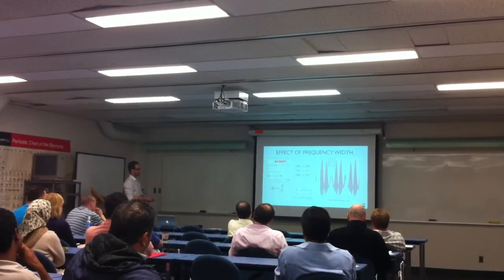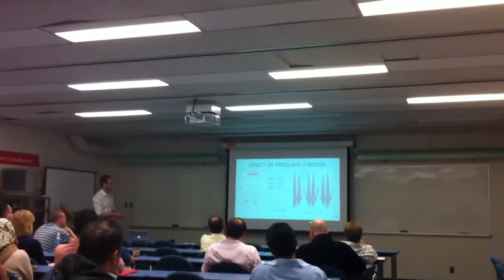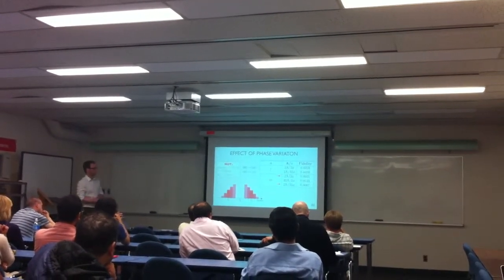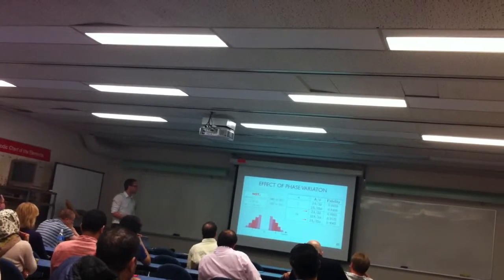Ryan Zaari - Ph.D. Defence (part 2)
Towards Molecular Quantum Computing: Laser Pulse Shaping of Quantum Logic Gates on Diatomic Molecules

The intent of this study is to determine the feasibility of diatomics as molecular quantum computing candidates and shed insight into the use of such experimental laser pulse shaping methods to represent quantum logic gates.  Four appropriate rovibrational states of model diatomic molecules are encoded as the qubit states.  A set of 2-qubit quantum logic gates (ACNOT, CNOT, NOT, Hadamard) are represented by amplitude and phase shaped laser pulses.  The combinations of amplitudes and phases that produce the optimal laser pulse representation, for each quantum logic gate, are determined by a Genetic Algorithm optimization routine.  The theoretical laser pulse shaping is analogous to current experimental frequency-domain pulse shaping apparatus with amplitude and phase control at individual frequencies.

A model set of diatomics is sampled in order to determine a relationship between optimal laser pulse shaping and the choice of diatomic molecule.  We show that the choice of diatomic molecule greatly influences the ability to produce optimal laser pulse shapes to represent quantum logic gates.  Tuneable parameters specific to laser pulse shaping instruments are varied to determine their effect on optimal pulse production.  They include varying the number of amplitude and phase components, adjusting the number of frequency components, and altering the frequency width which is synonymous with altering the laser pulse duration.  A time domain analytic form of the original frequency domain laser pulse function is derived, providing a useful means to infer the laser pulse dependencies on these parameters.  Initially, we show that the appropriate choice of rovibrational state qubits of carbon monoxide (12C16O) and the use of simple shaped binary pulses, 2 amplitude and 2 phase components, can provide significant control for specific quantum gates.  Further amplitude variation at each frequency component is shown to be a crucial requirement for optimal laser pulse shaping, whereas phase variation provides minimal contribution.  We show that the generation of optimal laser pulse shapes is highly dependent upon the frequency width and increasing the number of frequency components provides incremental improvements to optimal laser pulses.